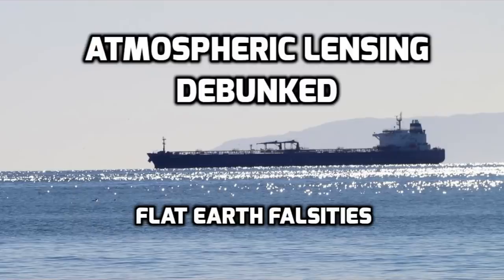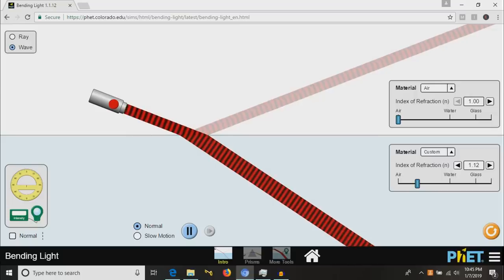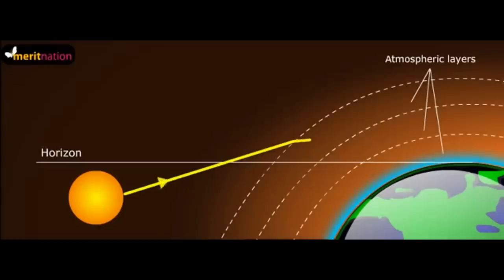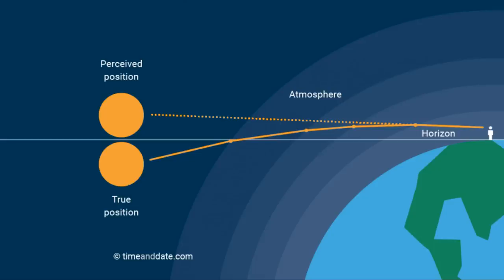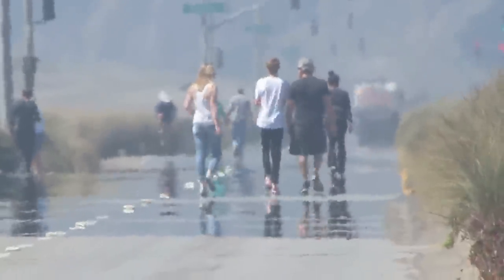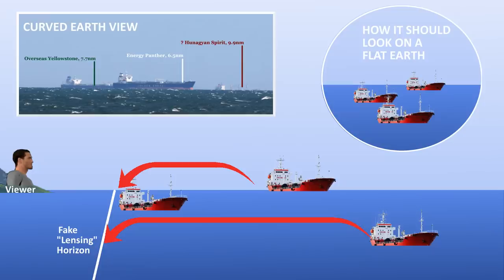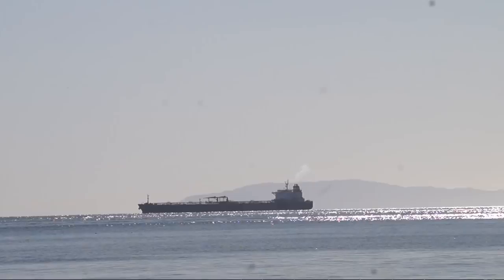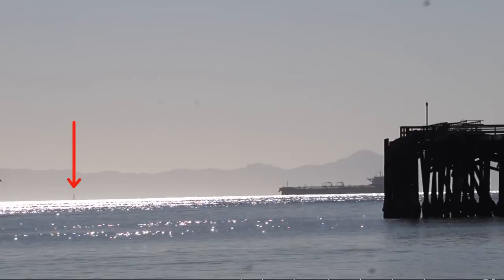Atmospheric Lensing Debunked - Flat Earth Falsities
One of the many excuses flat earthers have for the common observation that buildings and boats appear hidden at the bottom behind the horizon, is an affect they call "atmospheric lensing". I will show reasons why atmospheric lensing absolutely cannot work the way that they assert.

Light does bend in earth's atmosphere, called a superior mirage, or looming, but this causes objects to appear higher, not lower. Refraction normally occurs in the wrong direction to do what flat earthers need it to do.

And not only that, but also the fact that objects at different distances disappear behind the same horizon line, makes the flat earth claim impossible, as I will show. Only a curved earth properly explains observed horizon effects.

Sources

Flat Earth and Atmospheric Magnification (short version)

Time-Lapse: Looking toward Chicago from Michigan 2

Actual and Apparent Position - Atmospheric Refraction

Refraction of Light with a arrow experiment

The Flat Earth: To the Edge and Back (Official Trailer)

“Thinking Music”
- by OrangeFreeSounds.com